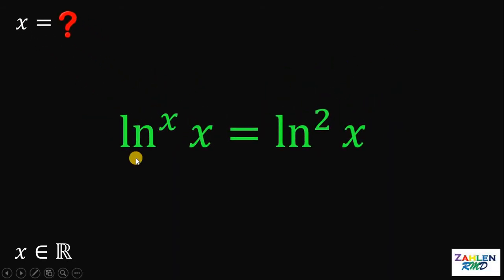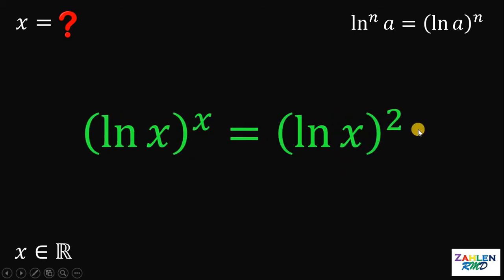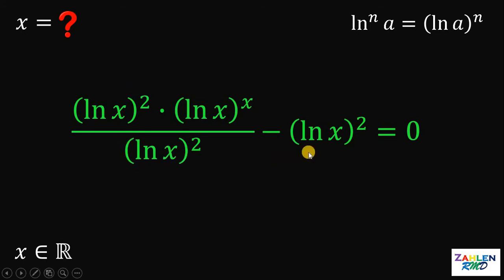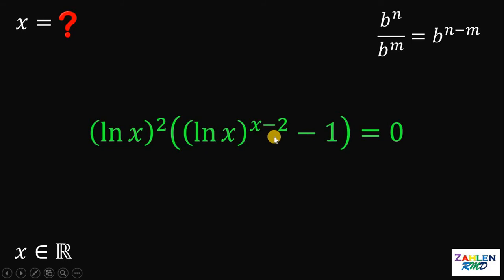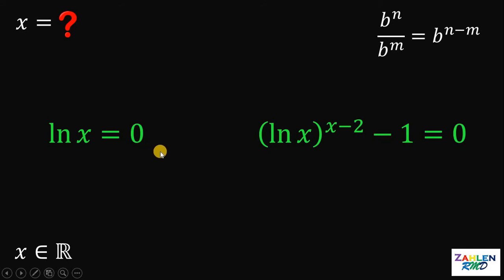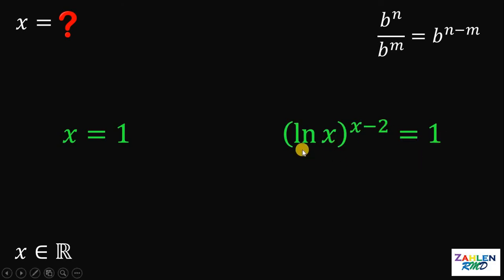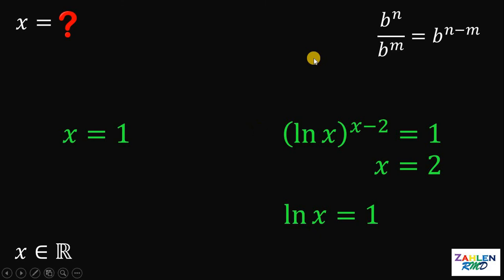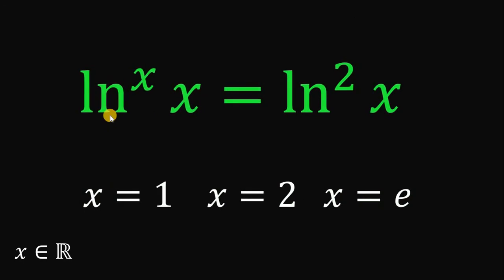Can you solve it? | ln^x x = ln^2 x